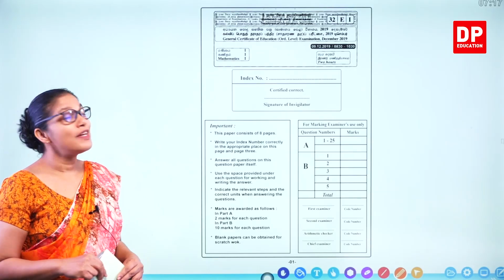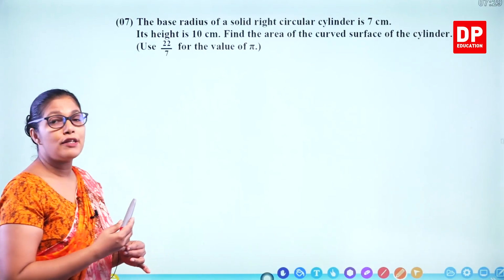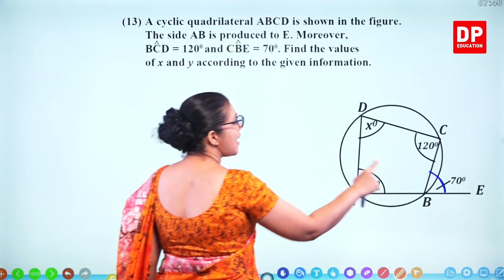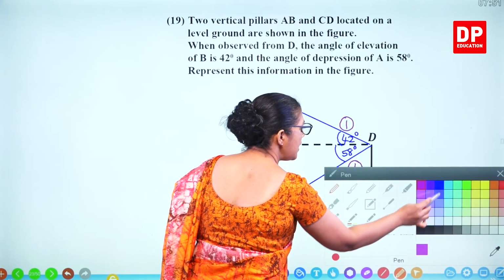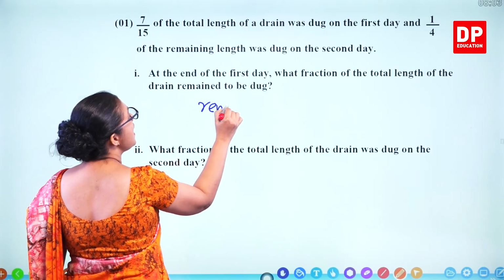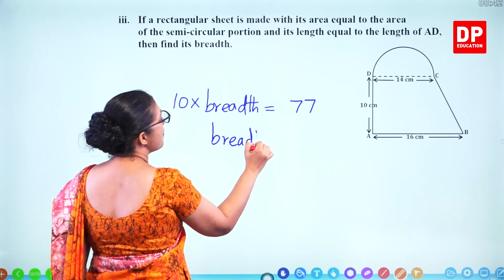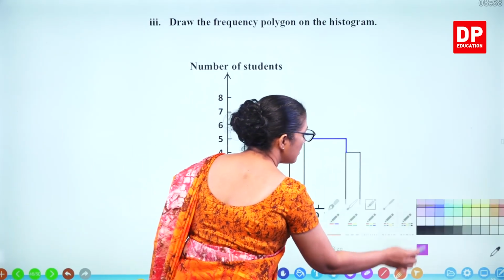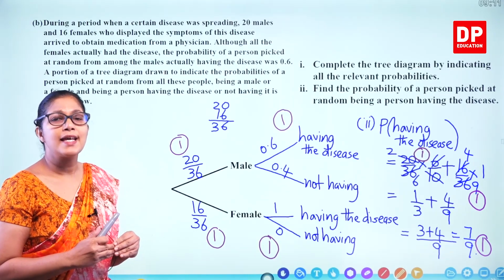2019 GCE Ordinary Level Mathematics - Paper 01